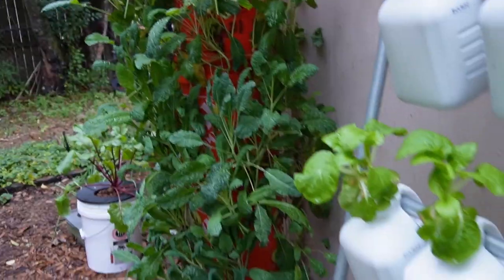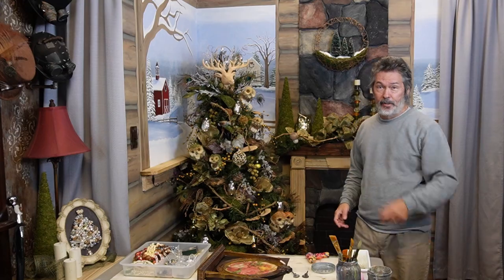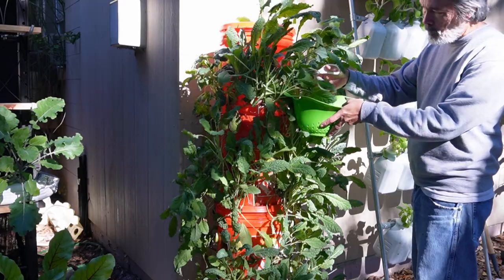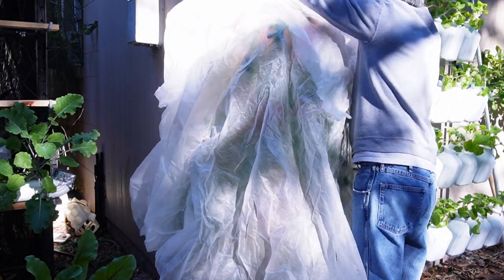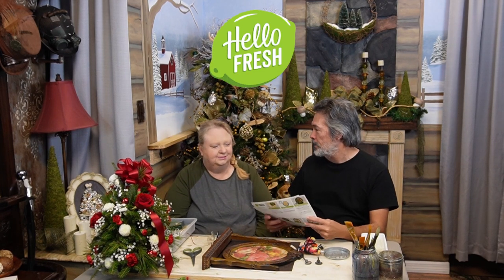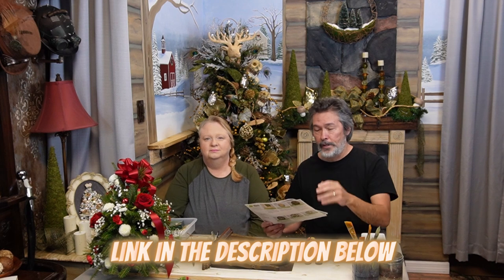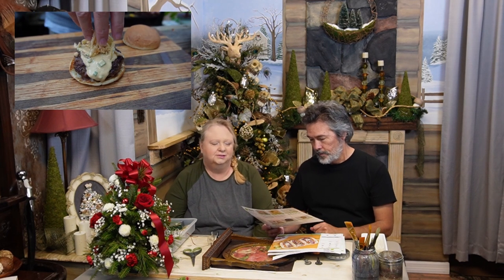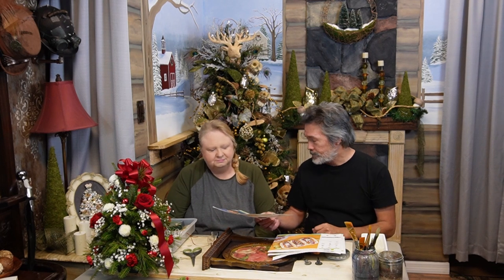Prepping for the Freezing Weather, Cheap & Easy Hydroponics also Hello Fresh Meals week 2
Keep on Growin' Home & Garden Episode 002
Getting my hydroponics ready for the freezing weather,  Hello Fresh week #2 review and Keely's art update.